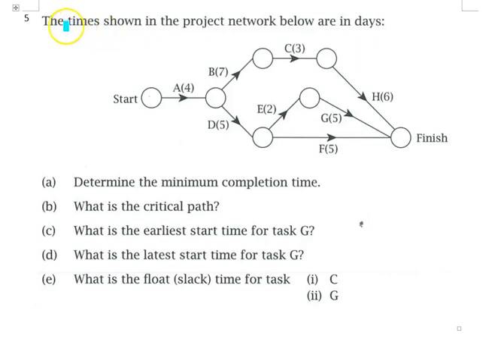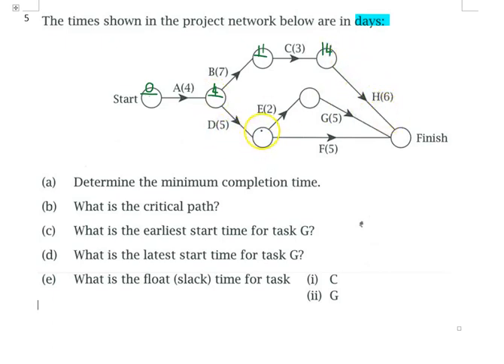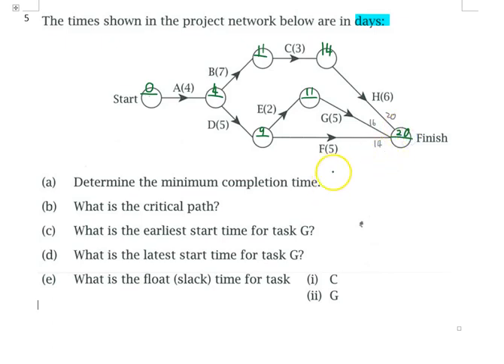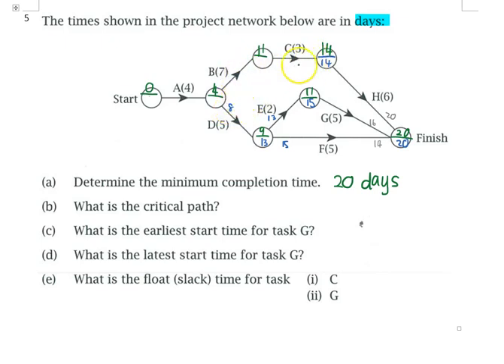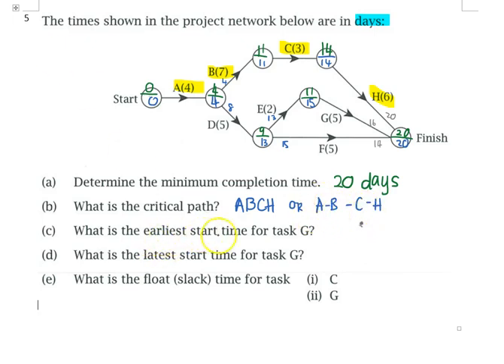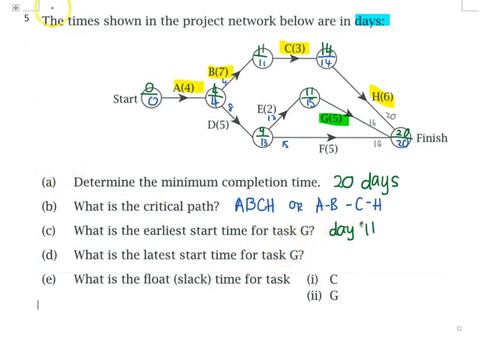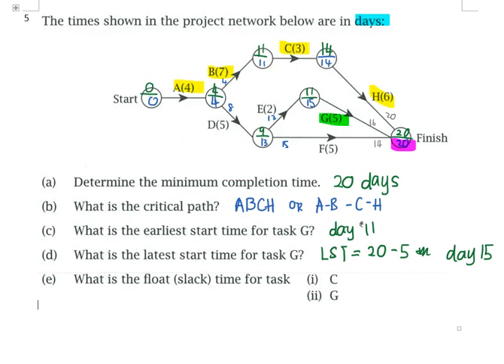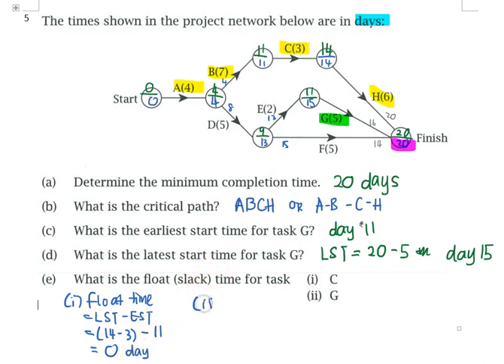MAA UNIT 4 (Q) CHAPTER 4 - EXERCISE 4.04 Q5